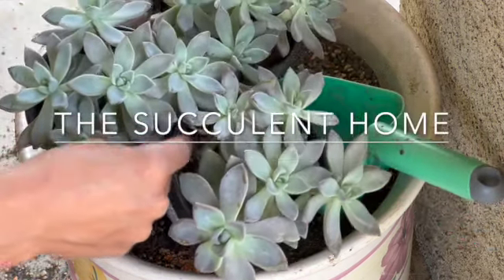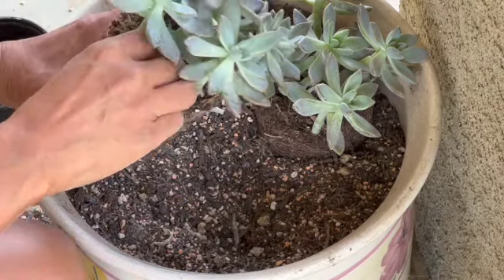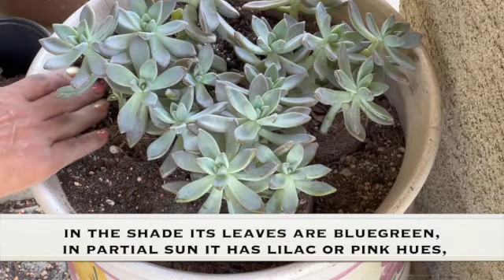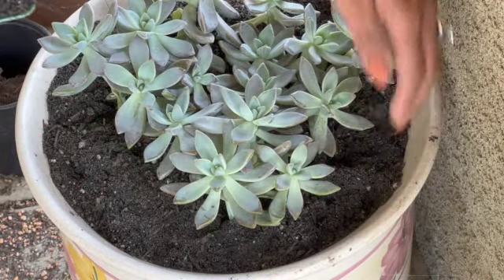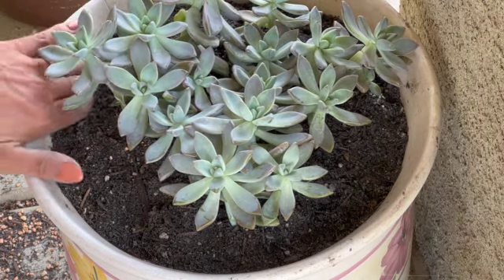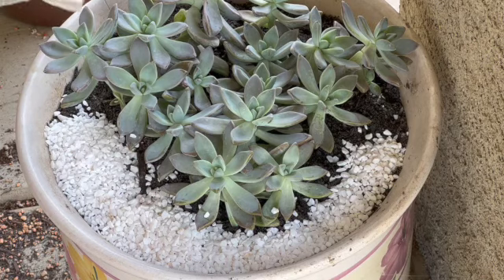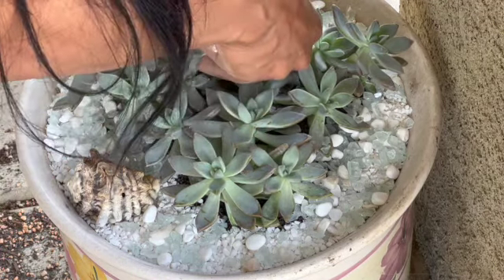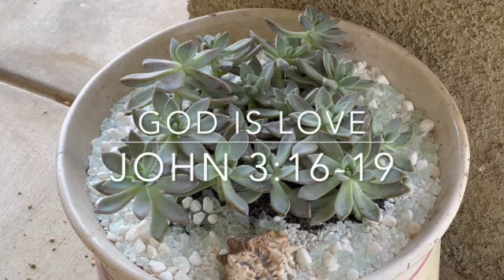Echeveria Ghosty Succulent | Potting Succulents | Succulent Collection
Come and pot with me as I talk with you…